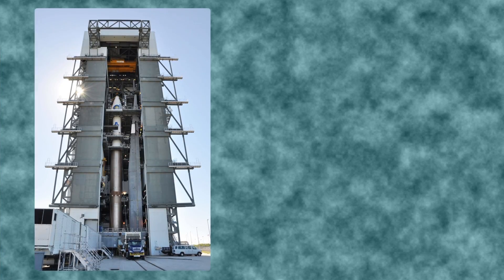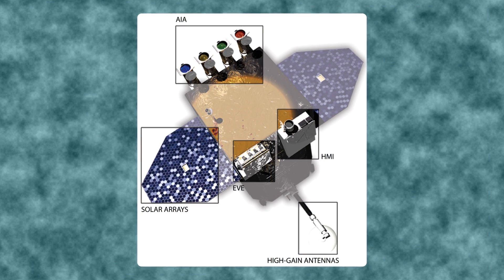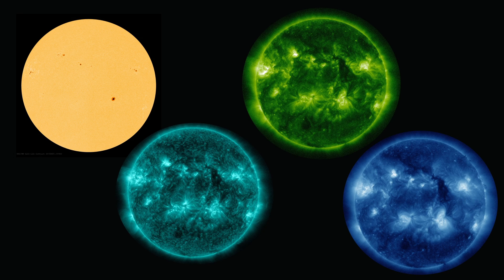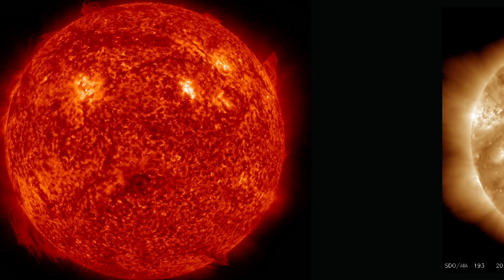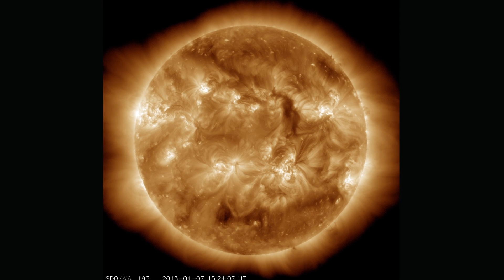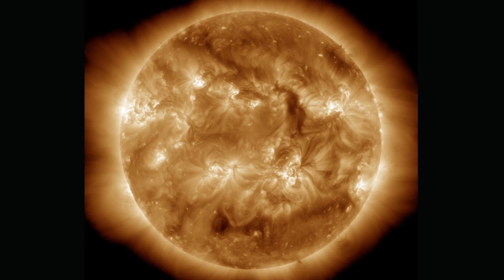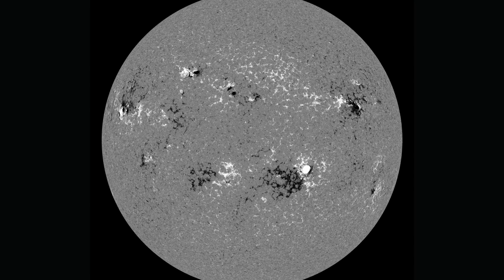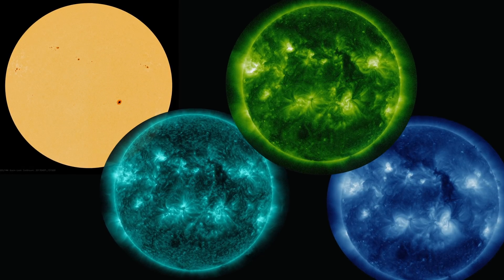The Solar Dynamics Observatory: Bite Sci-zed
I had some technical difficulties this week, so here's a quick video about how you can look at the sun right now!